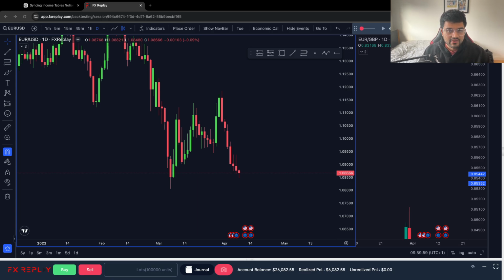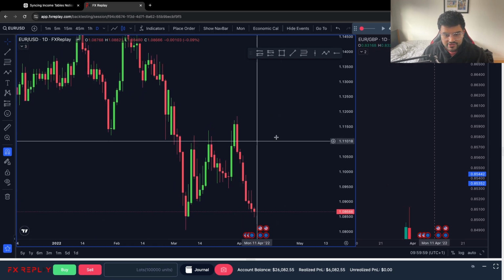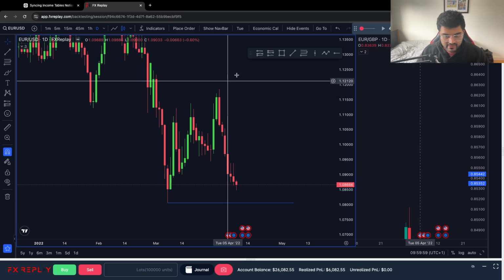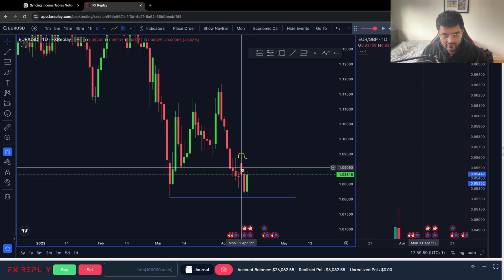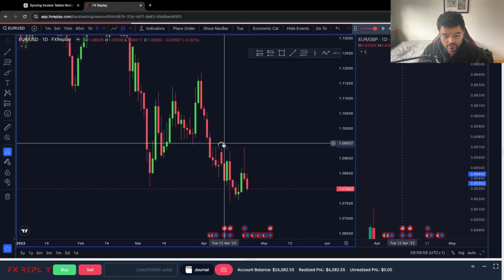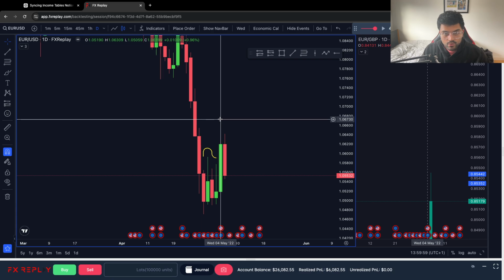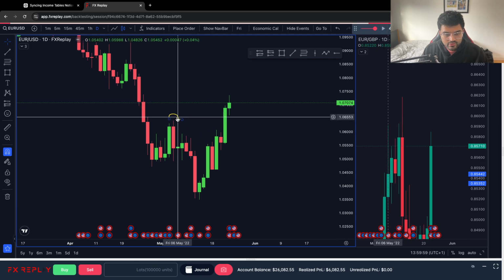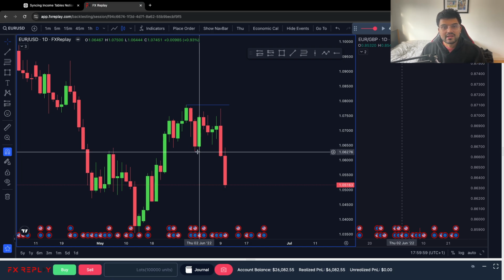ICT Daily Bias Was Hard, Until I Understood This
MORE VALUE FOR FREE👇🏼